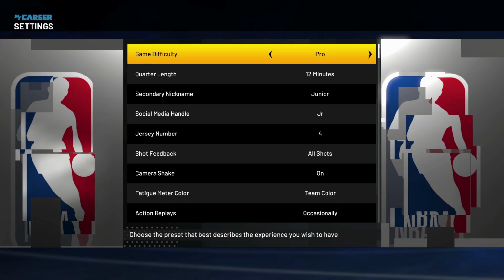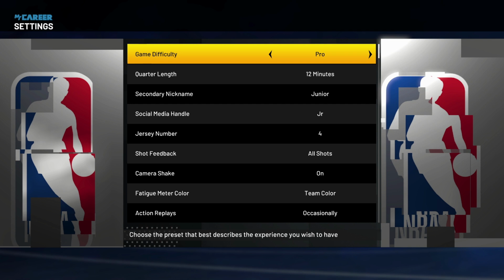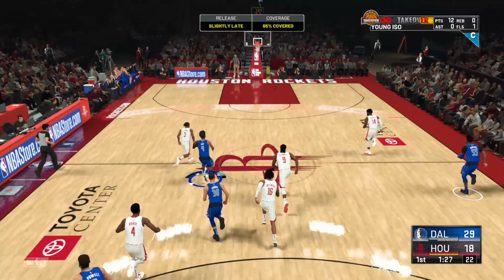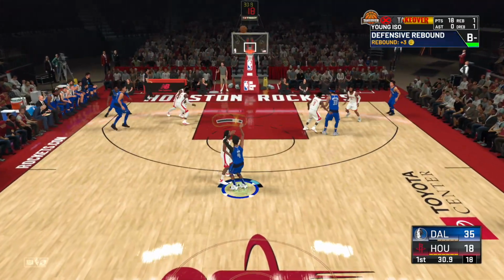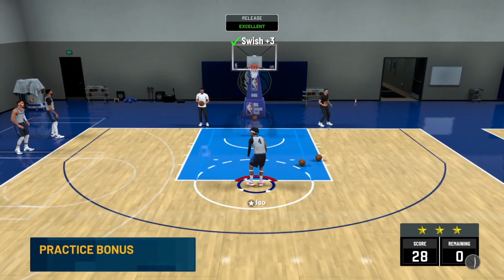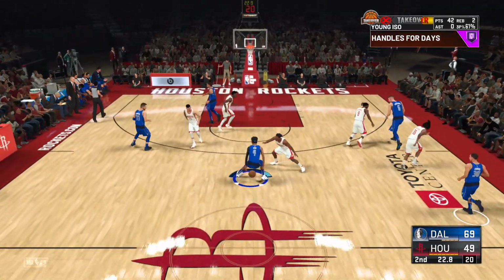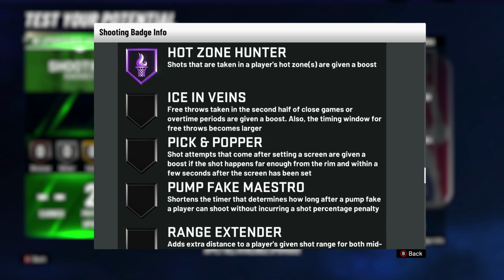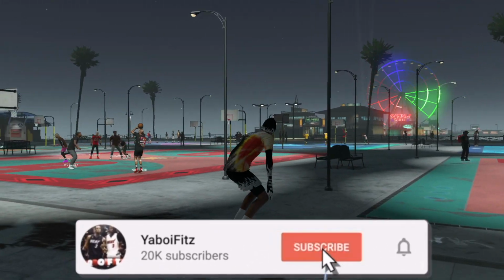BEST WAY to GET SHOOTING BADGES in 1 DAY in NBA 2K21 • BEST SHOOTING BADGE METHOD • 40K+ PER GAME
Get This Video To 300 Likes For The Best Playmaking Badge Method

TIME STAMPS
Intro: 0:00
Best Settings: 3:13
90+ 3 Point Rating Method: 4:41
75-85 3 Point Rating Method: 6:08
70 or Below 3 Point Rating Method: 8:35
Important Tips: 10:09
Badge Suggestions: 11:19

BEST WAY to MAX SHOOTING BADGES in 1 DAY in NBA 2K21 • BEST SHOOTING BADGE METHOD • 40K+ XP A GAME
NBA 2K21
Best Way To Get Shooting Badges In 1 Day
Fastest way to UNLOCK ALL of your Shooting Badges in 1 DAY
Get All Shooting Badges In 1 Day
Max All Shooting Badges In 1 Day
Max Shooting Badges In 1 Day
40K+ MyPoints Per Game